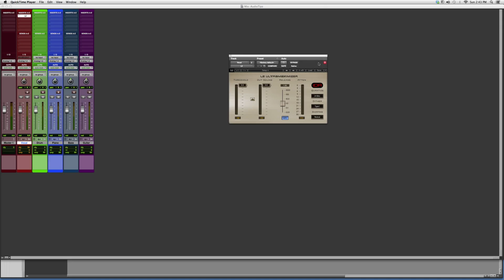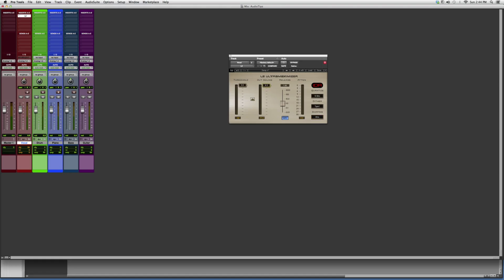499 Overview Of The Powerful Waves L2 UltraMaximizer Plug In Inside Protools